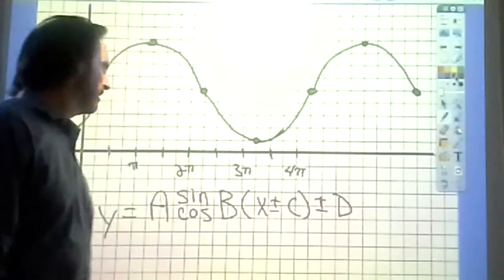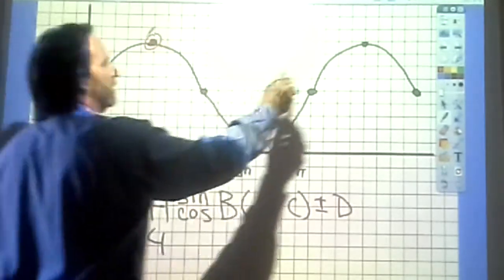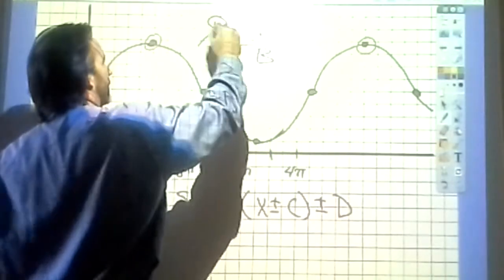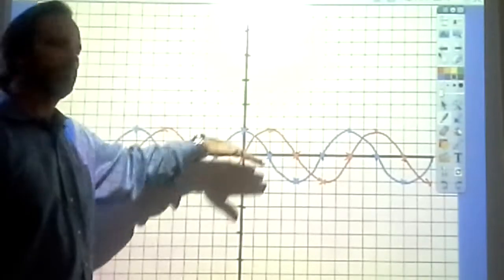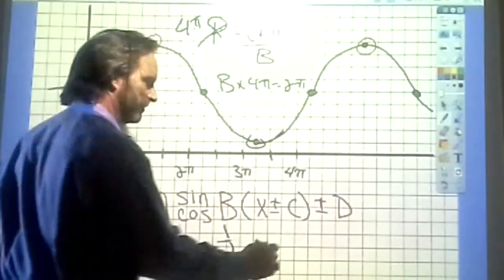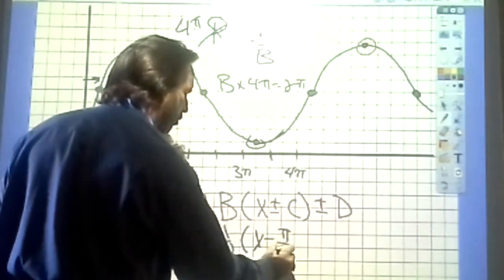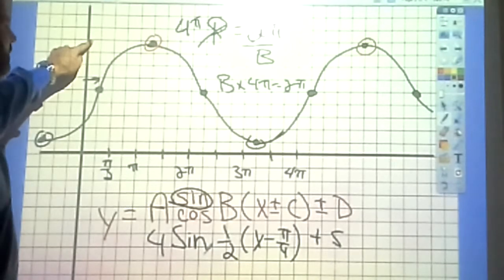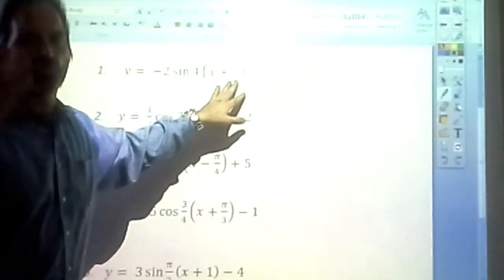Video 12 - 2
Equations from graphs